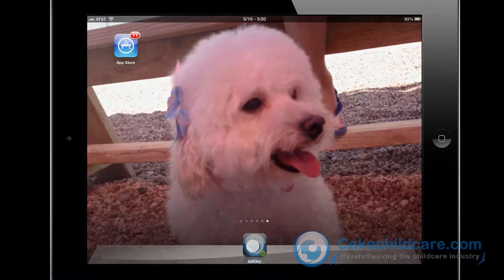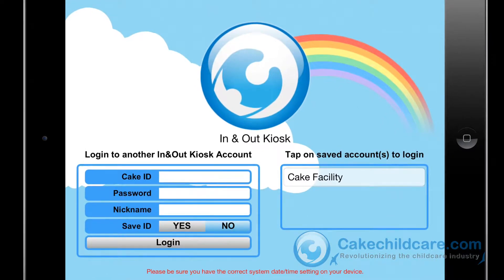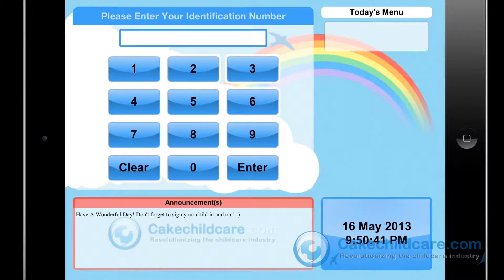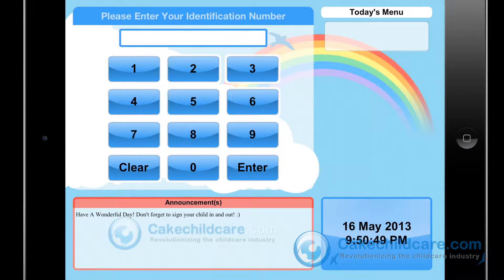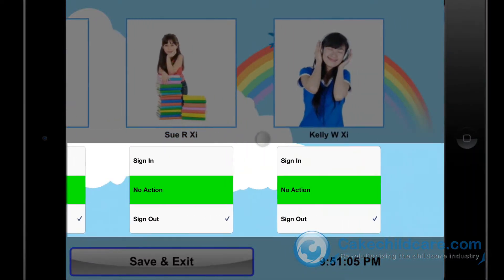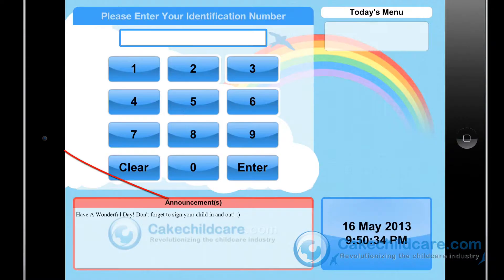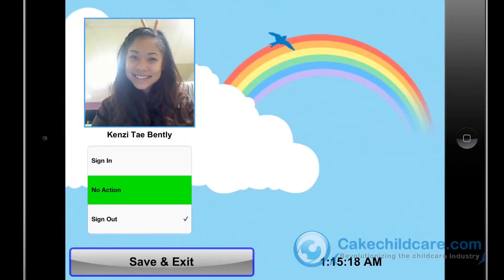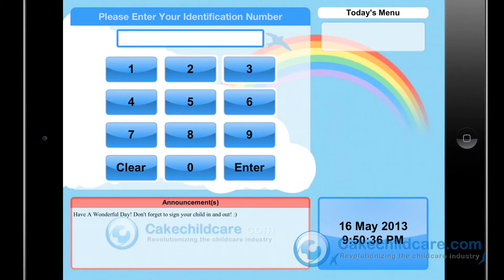Cake Member 10/12 - Using In/Out Kiosk (iPad)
In this video tutorial, I will be showing you how to use and setup the In & Out Kiosk for the iPad. I will also be giving you a parent's and staff's perspective when clocking in with the In & Out Kiosk.

The snap shot will only work with the iPad 2 and newer generations including the iPad Mini.